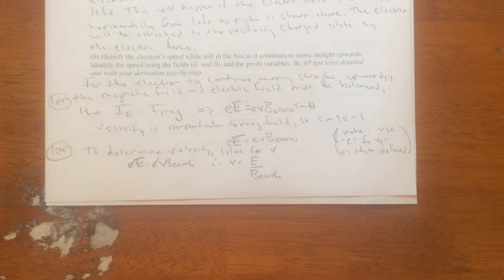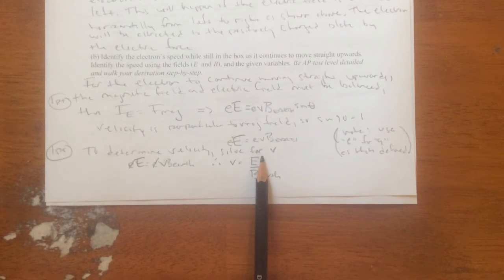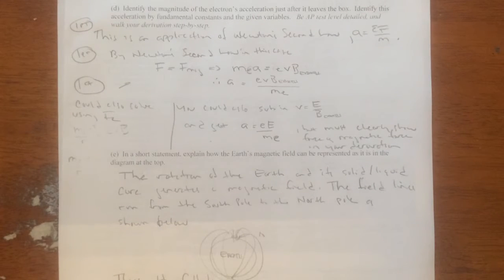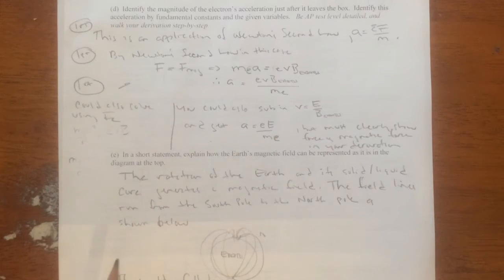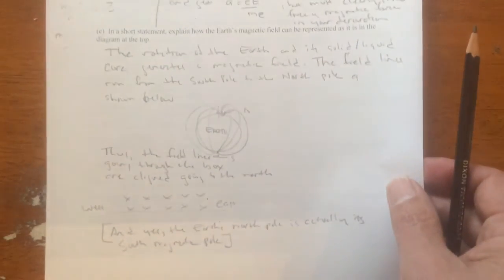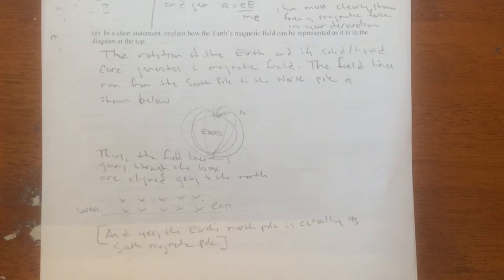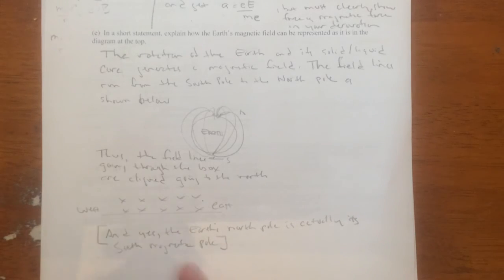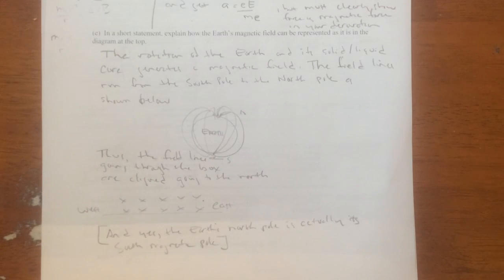DCHS APP2: FRQ Practice #8 solution - 4 May 2020 (I misnamed it as 7 yesterday)